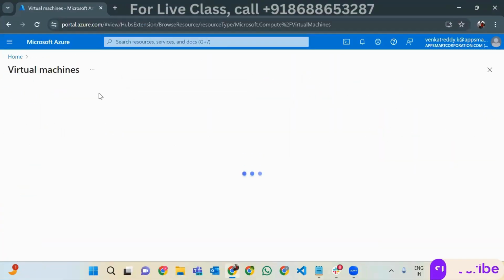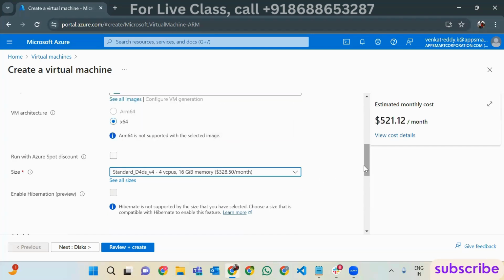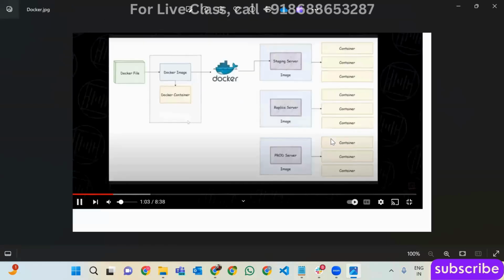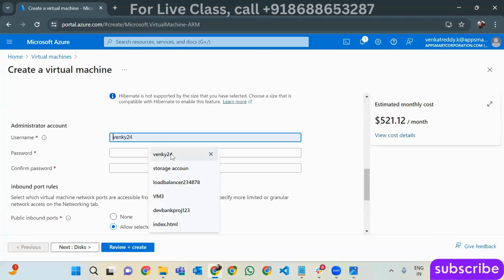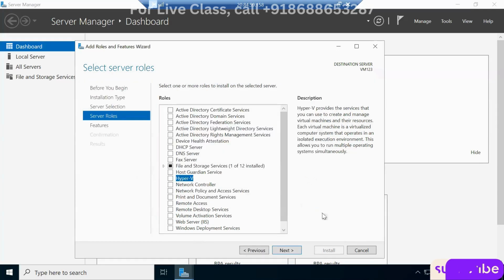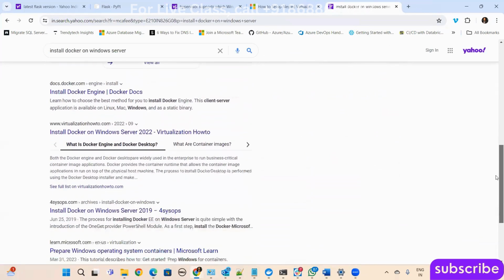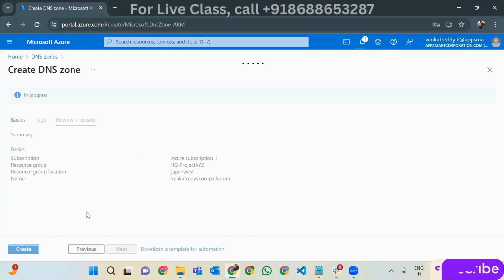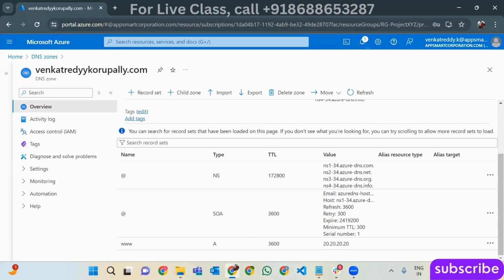Day 32 Docker on Windows VM | Azure Admin and DevOps | LWP Labs | /+1 4704618999